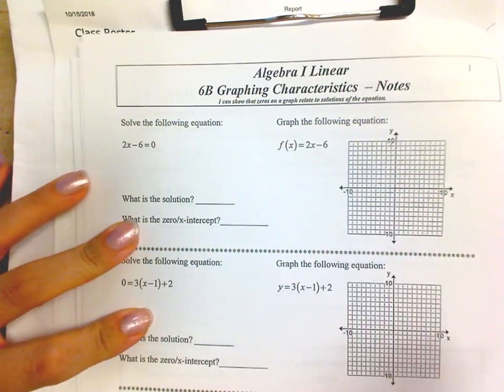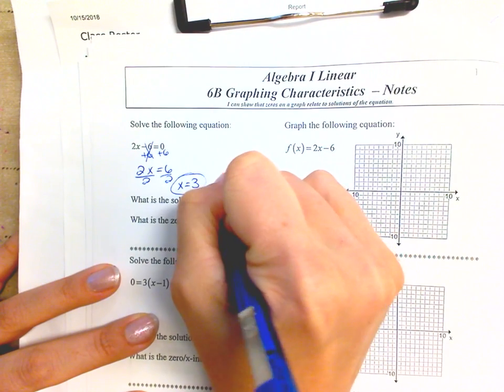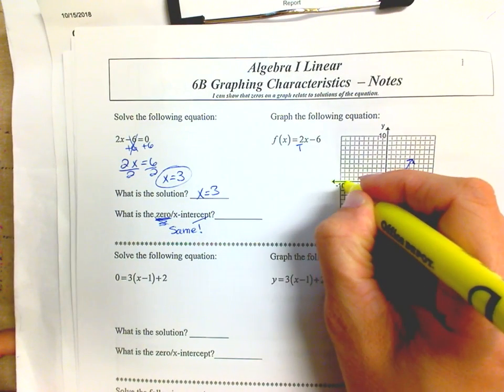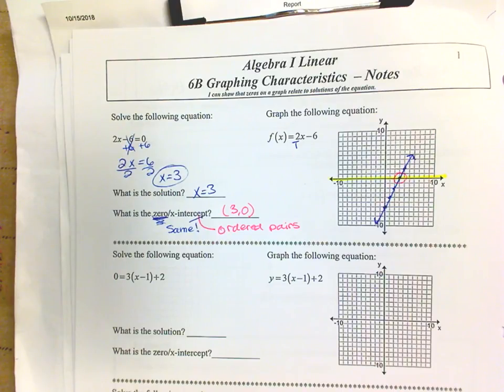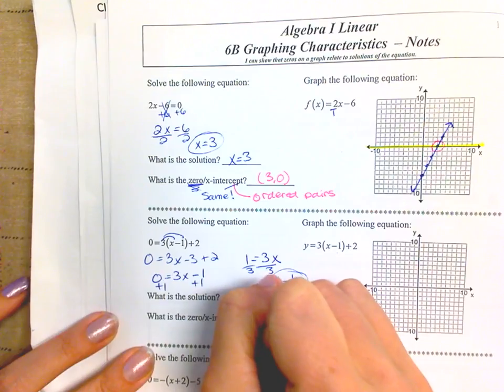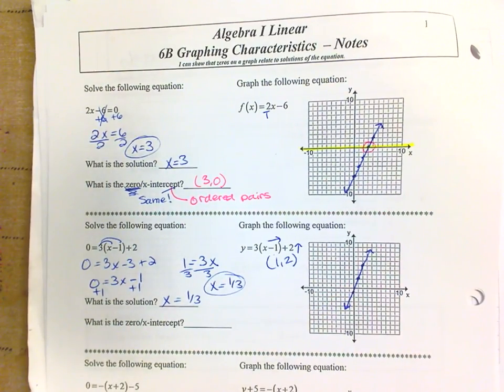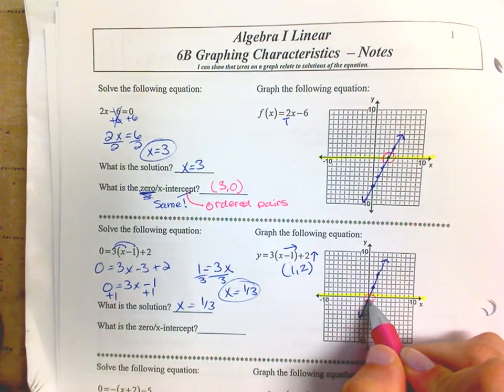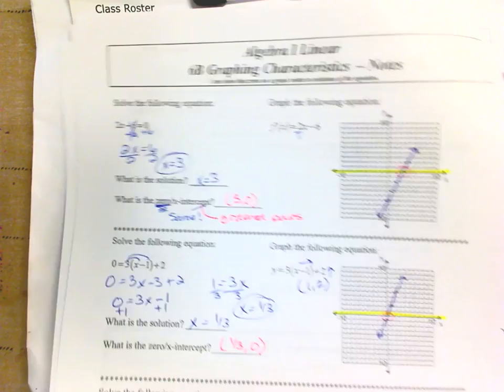6B Notes Page 1